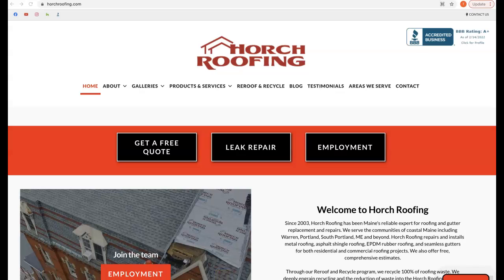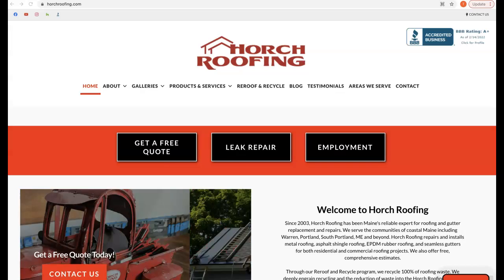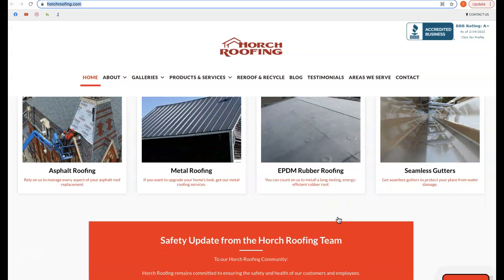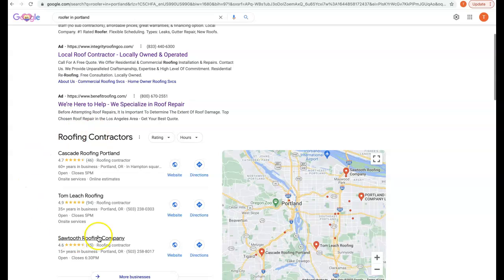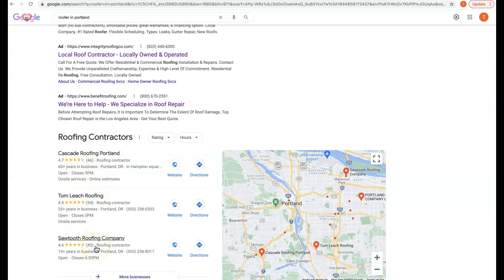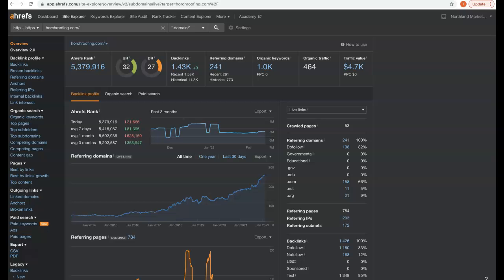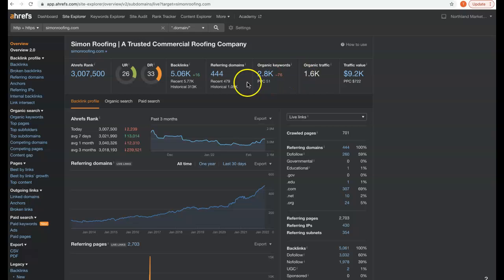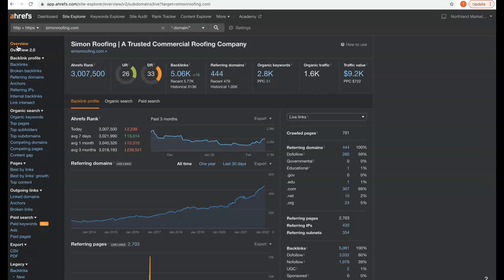Horch Roofing/Roofer in Portland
Terrence Shows Horch Roofing that Roofer In Portland is actually very easy to rank for!  Roofer In Portland is basically the main keyword getting searched and hey you know what? Terrence actually is a pro at this google game and would love to make sure you succeed... If you feel that ranking for Roofer In Portland would increase your business and would like Terrence's help, please personally contact him at 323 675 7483. To your success!